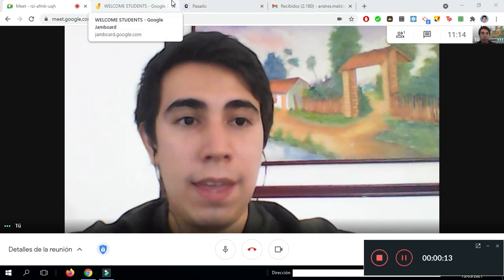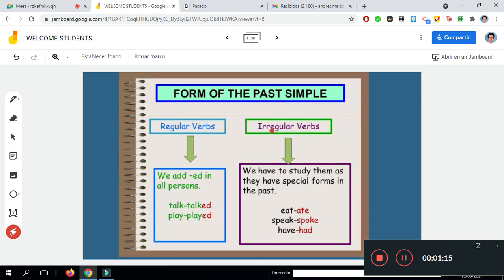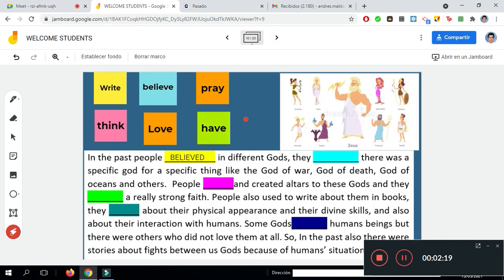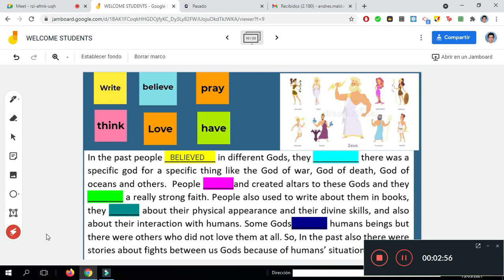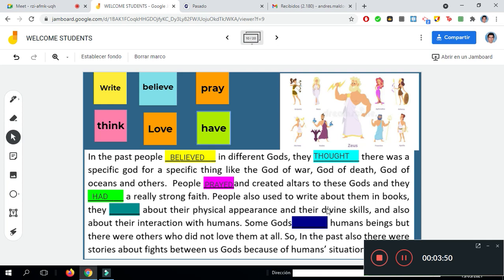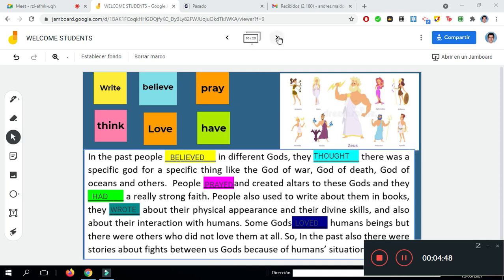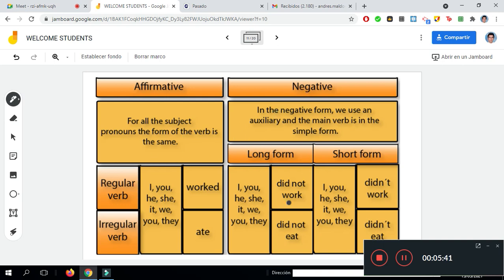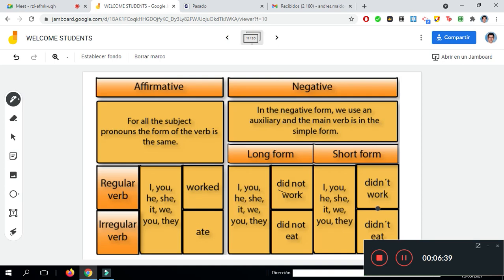Past simple form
Leanr